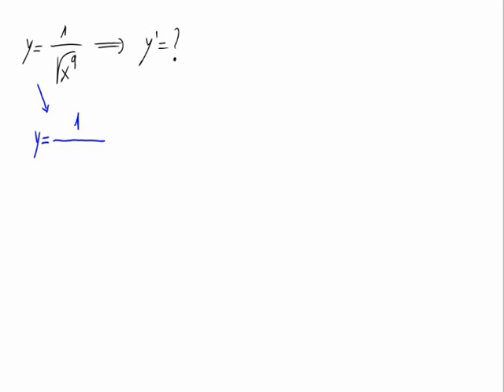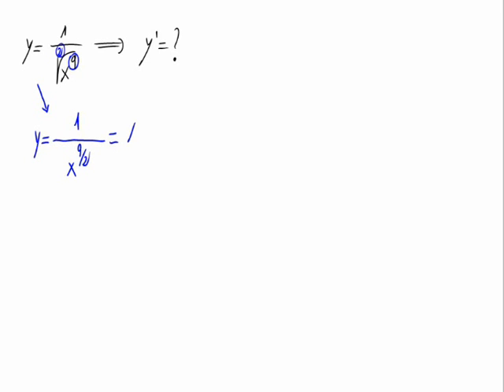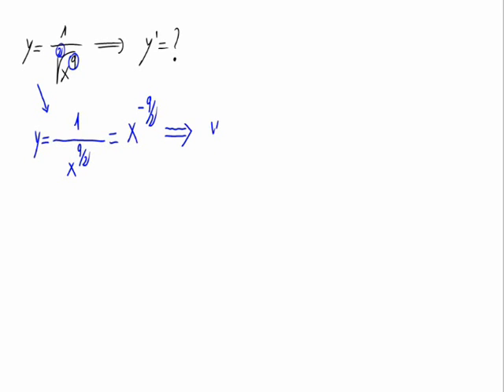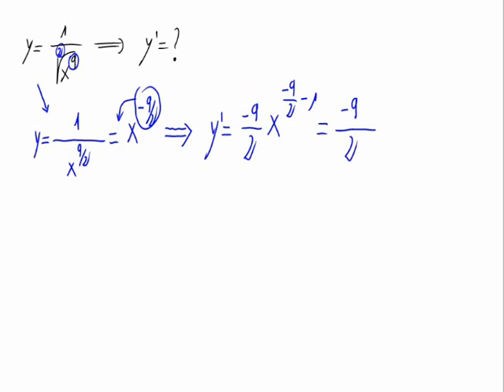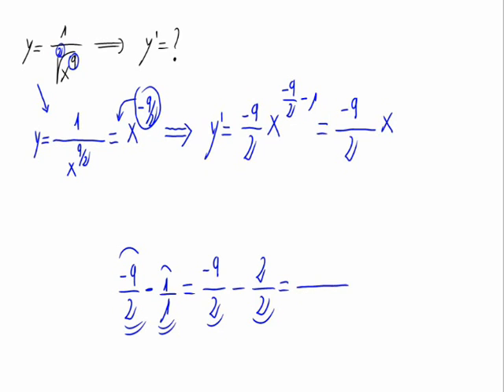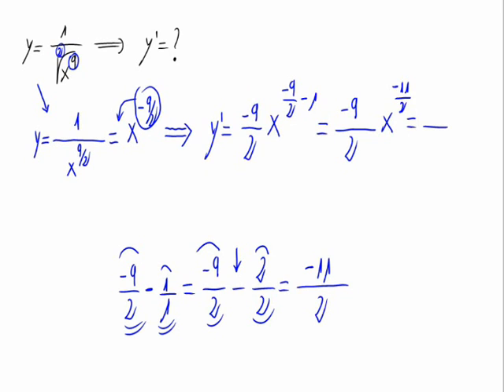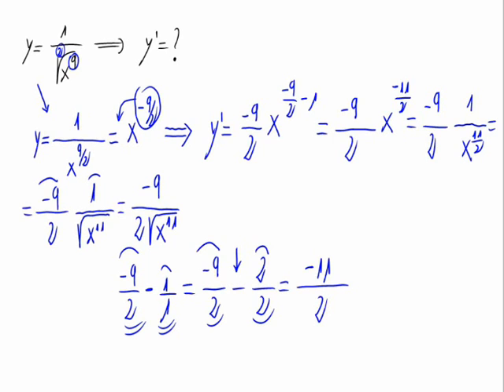Derivative - Root of a monomial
We calculate a derivative of a quotient where it appears in a denominator a root of a monomial.